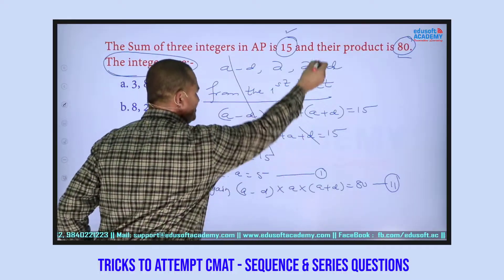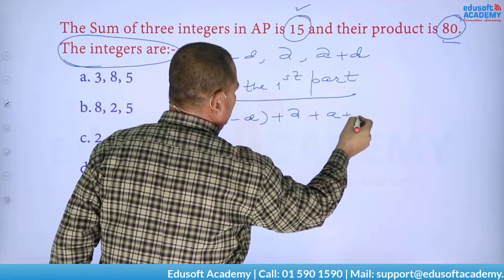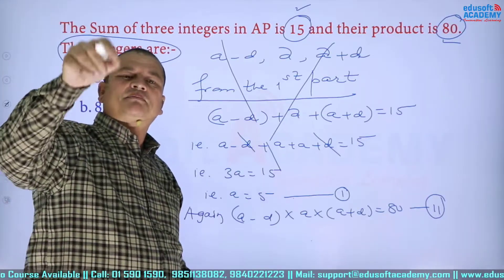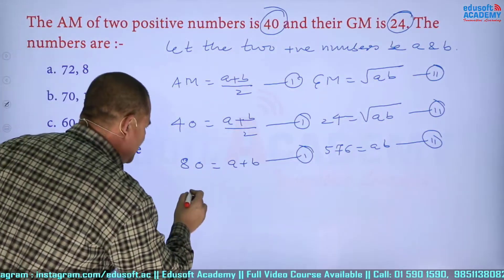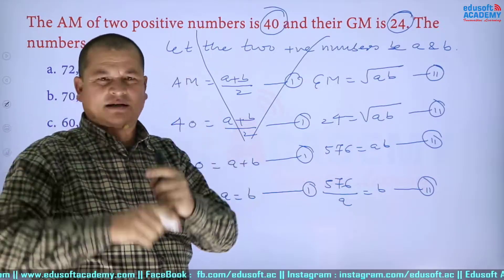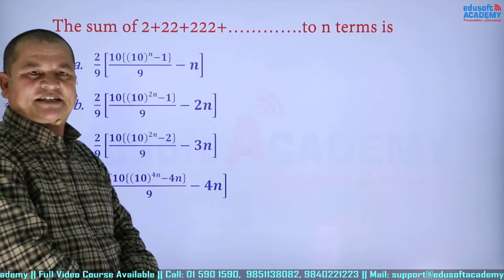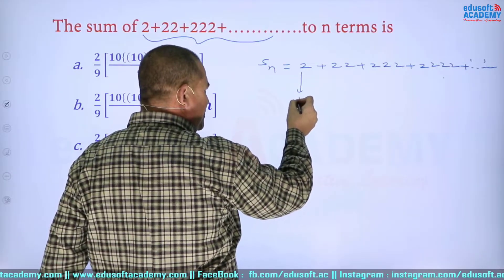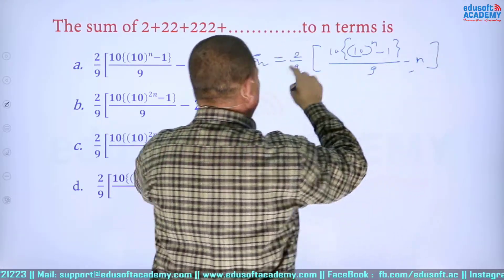Sequence and Series with Short cut Tricks By Hari Sir | CMAT Quantitative Ability | Edusoft Academy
Sequence and Series with Short cut Tricks By Hari Bahadur Baniya Chhetri Sir | CMAT Quantitative Ability | Edusoft Academy

Time Stamp
Question No. 1.  1:10
Question No. 2.  6:06
Question No. 3. 10:10

Sequence and Series for CMAT by Hari Sir. In This Video Class Hari Sir has discusses how to solve Sequence and Series questions in less then a minute using shortcut tricks in CMAT Exam.
Best CMAT Class in Nepal.

Full Video Course for CMAT is available at Edusoft Academy
CMAT Live Class ( CMAT Daily Live Class) at Edusoft Academy
Contact Edusoft Academy 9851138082, 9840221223

Central Management Admission Test (CMAT) Math class by Hari Bahadur Baniya Sir.
CMAT Quantitative Ability (Math) Preparation Video Classes available at Edusoft Academy.

Learn CMAT from Home with the best instructor of Nepal.

Why CMAT at Edusoft Academy?
➡️ 60+ Hours Full Video Course.
➡️ Free eBooks and Class Notes
➡️ Free MCQs of every Topic and Mock Test
➡️Solved past questions form 2002 to 2019 with explanation.
➡️ Lectures notes based upon tricks, study smart do not study hard.
➡️ 80+ marks strategy
➡️ Regular doubt solving and interaction with faculties.
➡️ Highly experienced faculties form TU

Faculties for CMAT Preparation:
Hari Bahadur Baniya Chettri
Rajiv Niraula
Madan Khadka
Santosh Khadka

Now enjoy and learn CMAT in Nepal with the most demanded teachers of Nepal for : BBA, BHM, BIM, BBM, BBA/fin, BIT, BCA, BSc-CSIT, BTTM

About CMAT Entrance exam:
Central Management Admission Test is popularly known as CMAT entrance exam is annually conducted by the Faculty of Management, Tribhuvan University. The examination is generally held on the month of August / September after the announcement of Grade XII result. This exam is mandatory for those students who wish to pursue the following subjects of Tribhuvan University.

Bachelor in Travel and Tourism Management (BTTM)
Bachelor of Business Administration (BBA)
Bachelor of Business Management (BBM)
Bachelor of Hotel Management (BHM)
Bachelor of Information Management (BIM)
Bachelor of Mountaineering Studies (BMS)
Bachelor of Public Administration (BPA)
As CMAT exam is highly competitive, passing the exam alone may not guarantee the admission in the best management institutes of Nepal.

About Edusoft Academy:
Edusoft Academy is an online and offline learning platform, where we provide students with world-class high-quality e-learning materials directly accessible by students anywhere, anytime and students can learn at their own pace.
Top leading Faculties of Nepal are associate with EdusoftAcademy to provide students the best possible guidance and help them crack any competitive exams and other academic and non-academic exams.